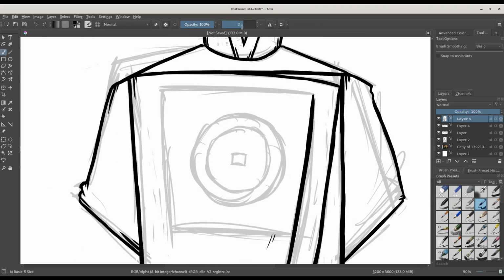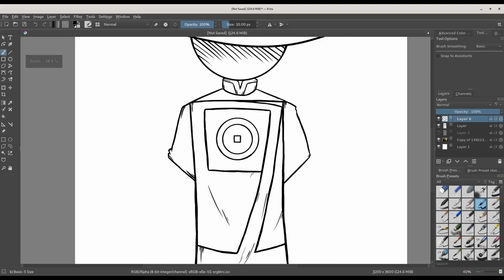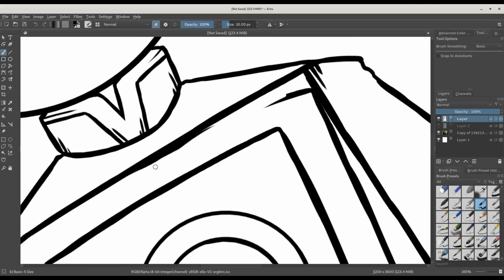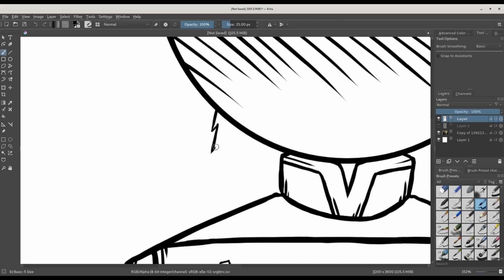D is for Dai Li - Shape Tool Tips - ABC Art Challenge (Avatar Edition)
Lake Laogai's fiercest enemies are here! Today, I briefly talk about shape tools and how you can manipulate them to better draw circles and squares  :)  Enjoy!